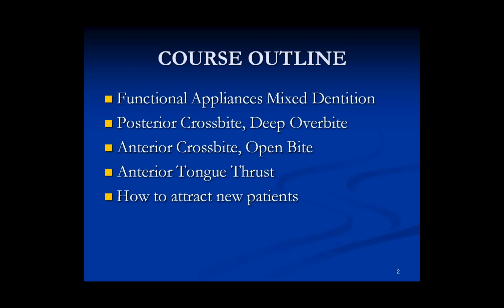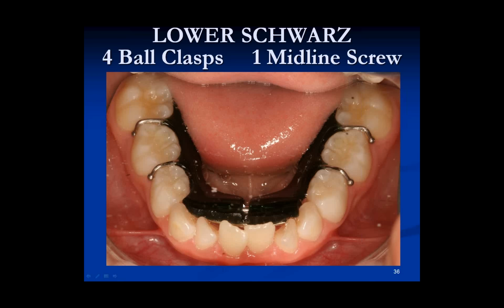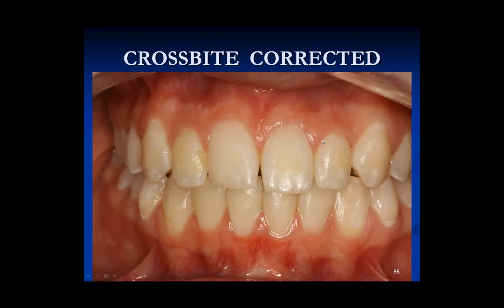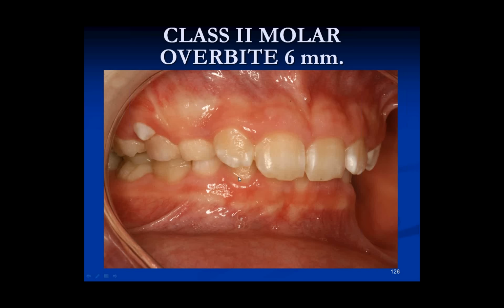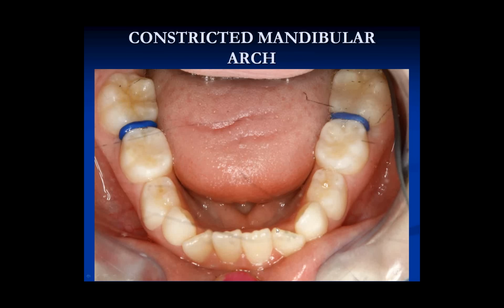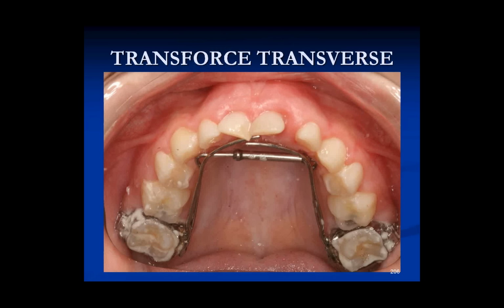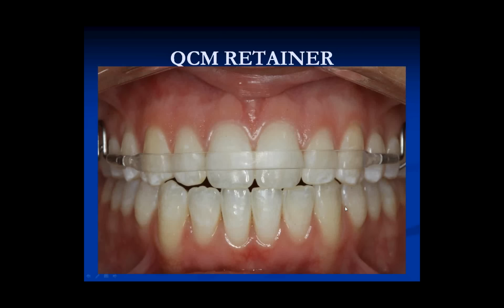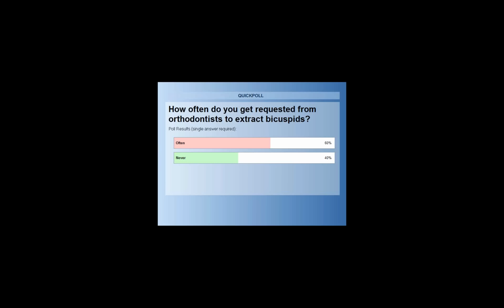Webinar :How Early Orthodontic Treatment can Improve the Overall Health of the Patient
How Early Orthodontic Treatment can Improve the Overall Health of the Patient